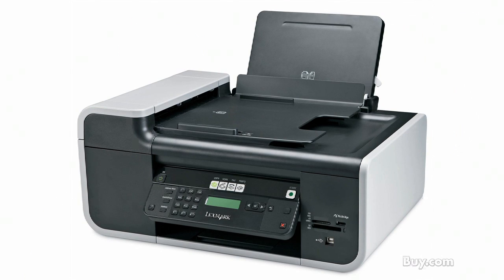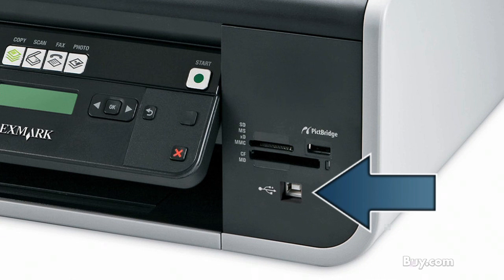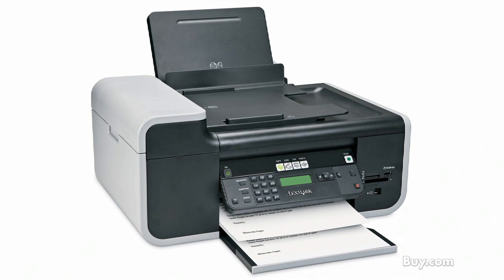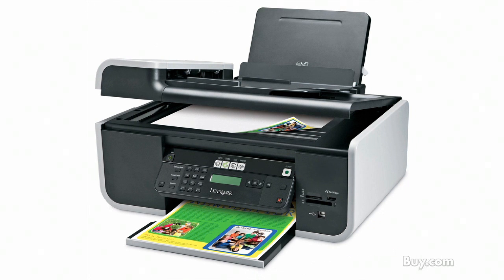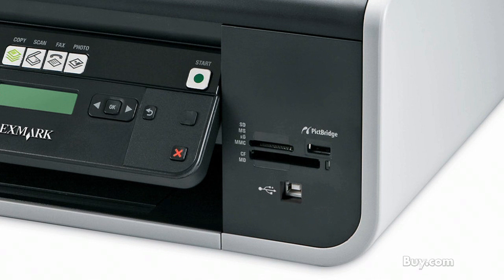Lexmark X5650 Color All-in-One Inkjet Printer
The Lexmark X5650 is ready to make all of your home and school projects easy! Speed through the fast and easy install, then quickly print by connecting your laptop into the front laptop port.